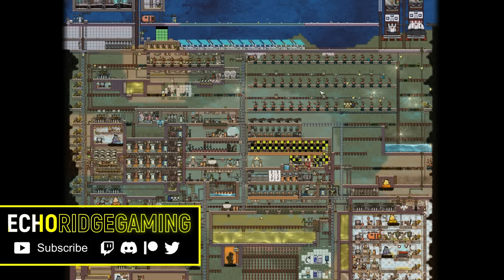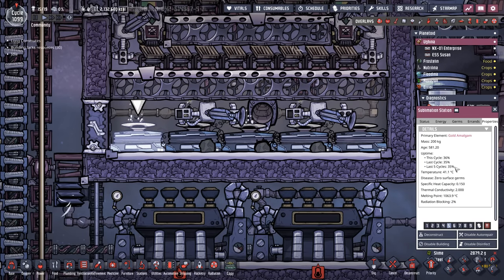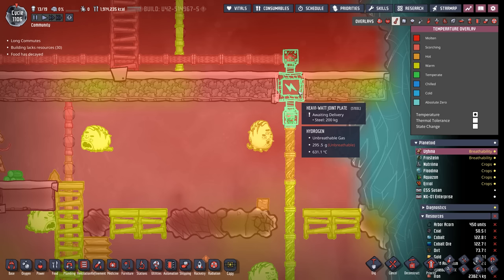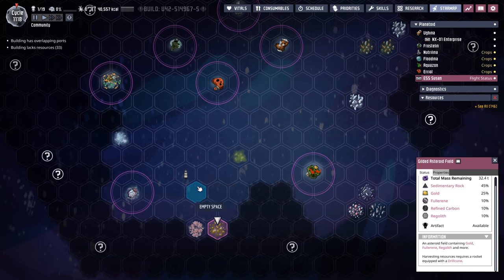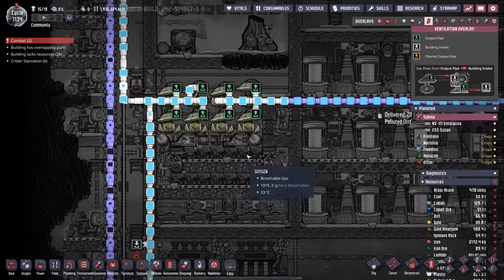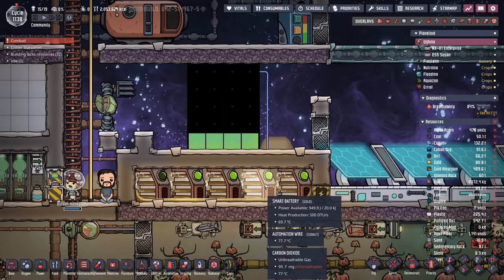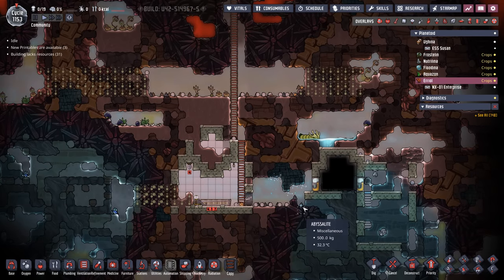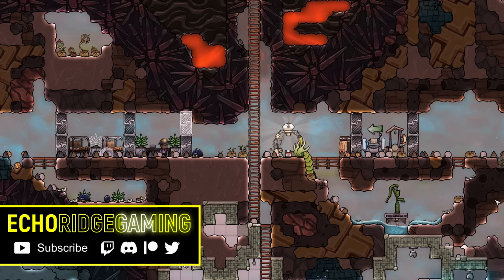New planetoid conquered | Colonization Ep 17 | ONI Spaced Out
A massive O2 system, and the successful colonization of another planetoid.

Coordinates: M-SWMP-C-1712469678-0